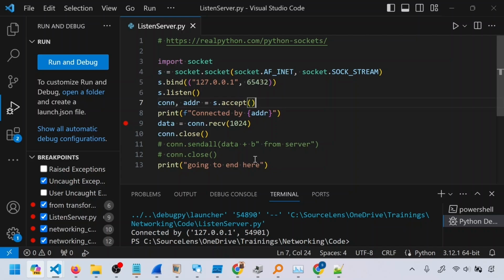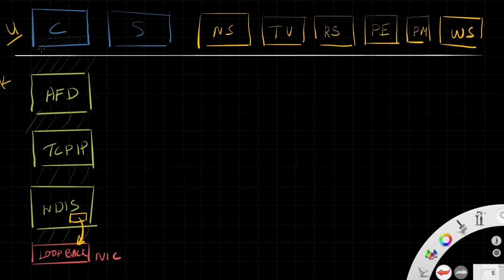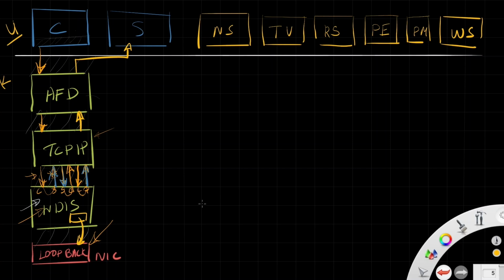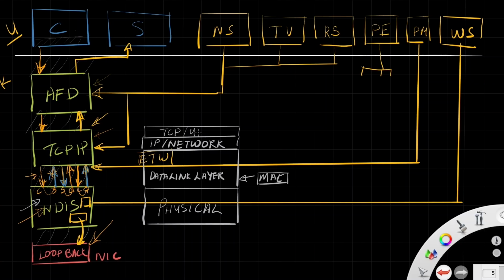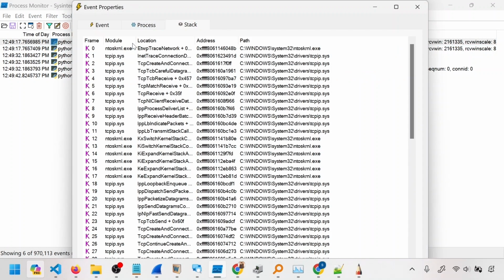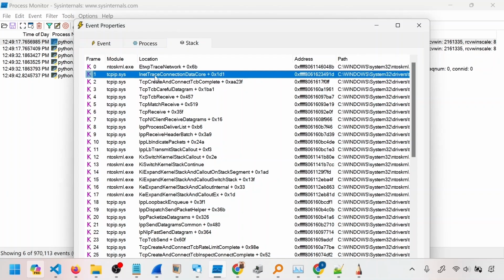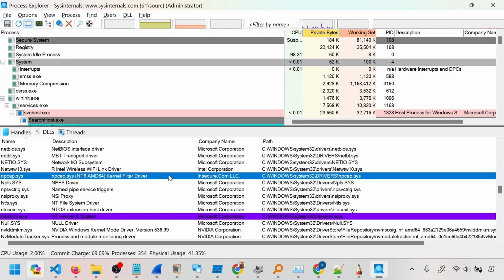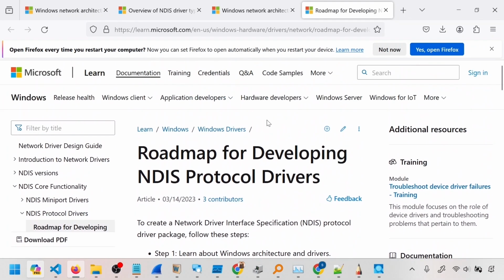NIC Block Diagram - 2 - Part 20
Link for the entire course:
    DECEMBER2025